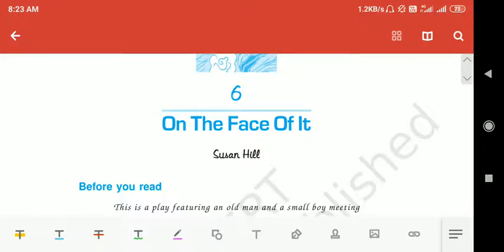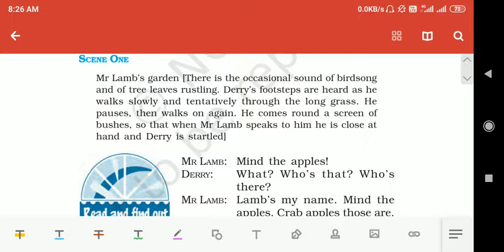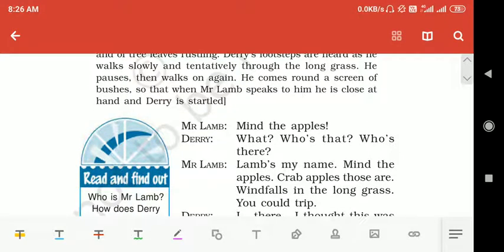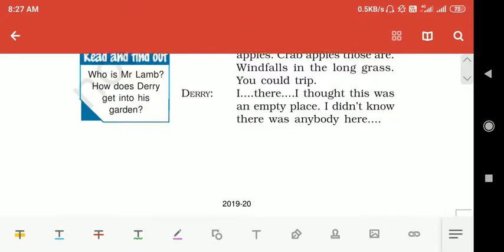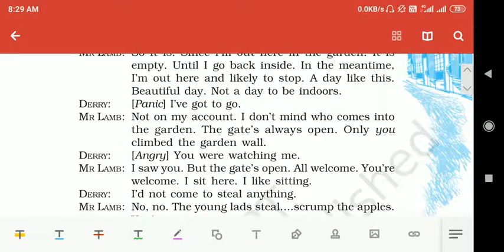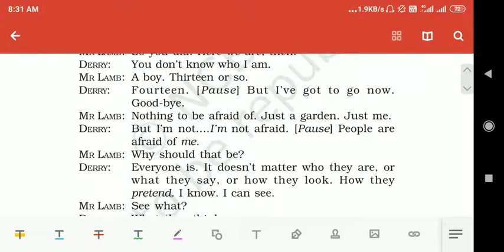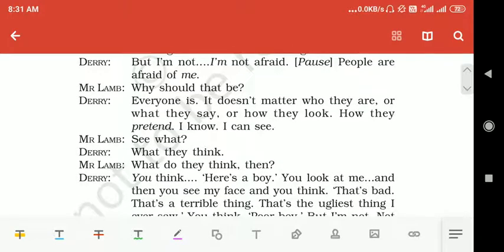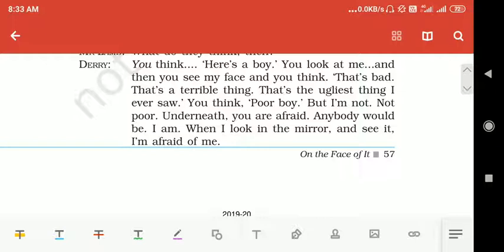Class 12th. English . Date 29/08/2020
On the face of it